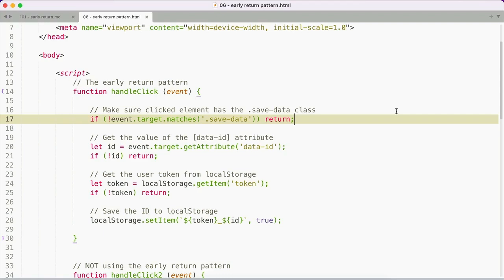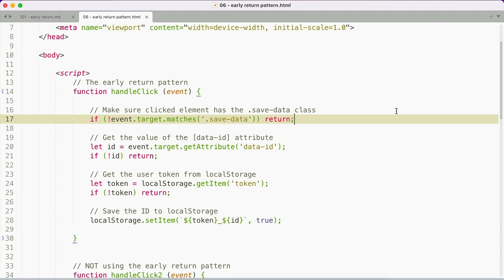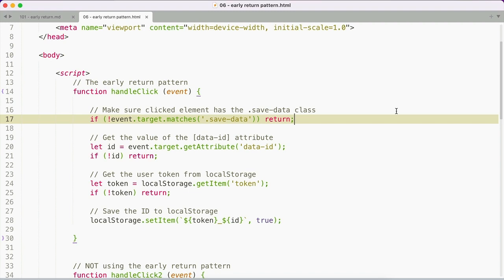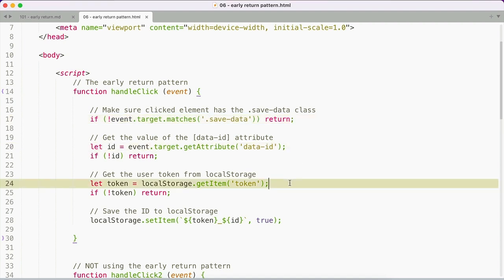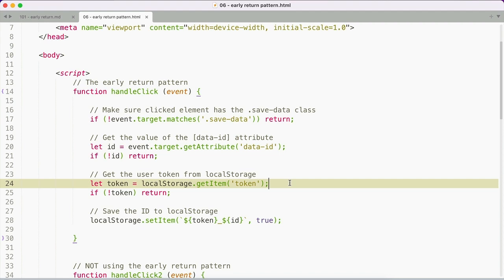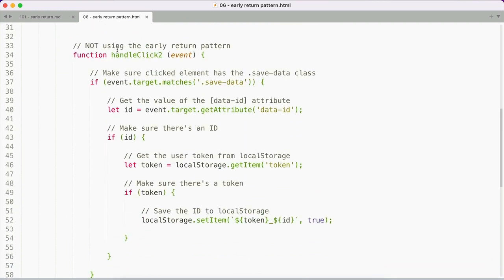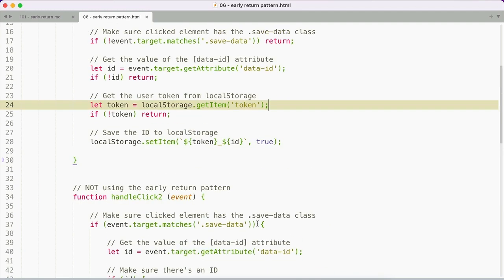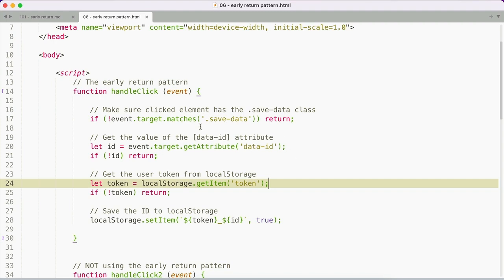The early return pattern in JavaScript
Hate the complexity of modern front‑end web development? I teach people a simpler, faster way to build for the web.